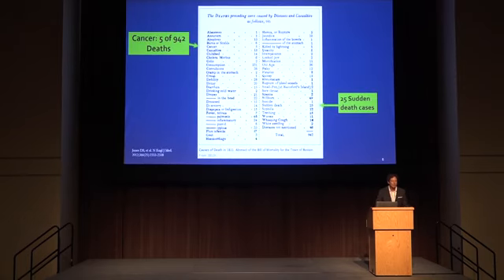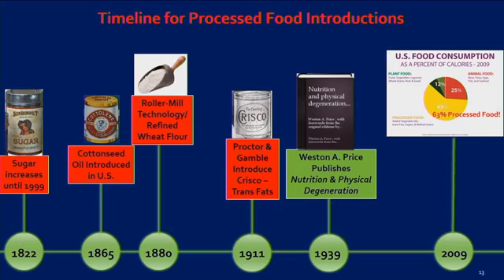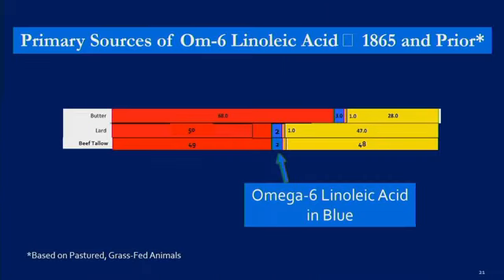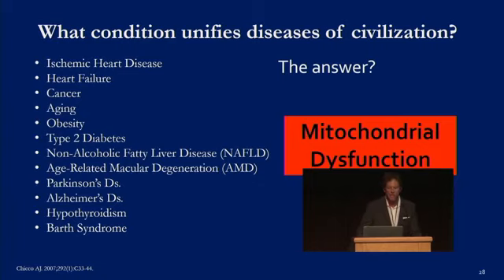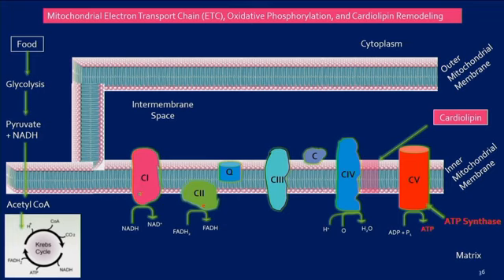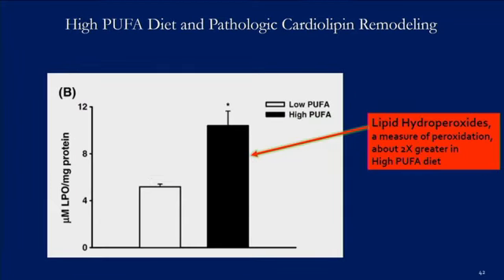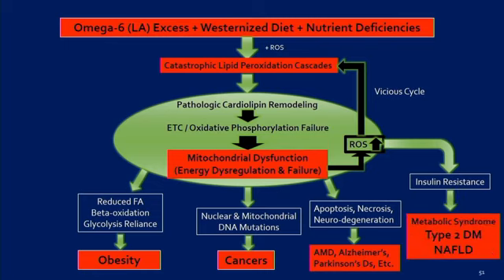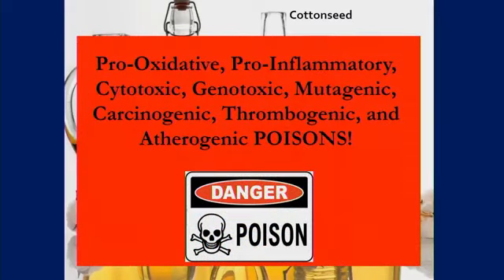Chris A Knobbe - The Importance of Eating the RIGHT fats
High amounts of dietary Omega 6 oils (fats) is shown to be the root cause of almost all modern chronic disease.

For more information helping you find the truth about health issues and there to take control of your life visit us as